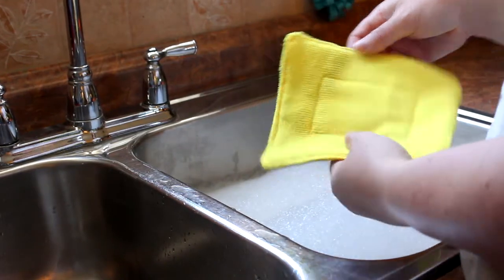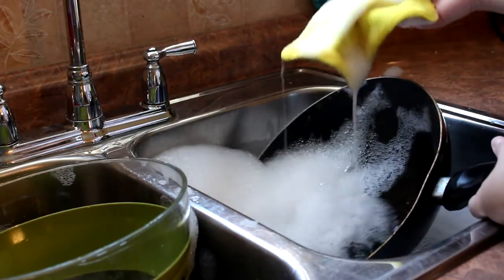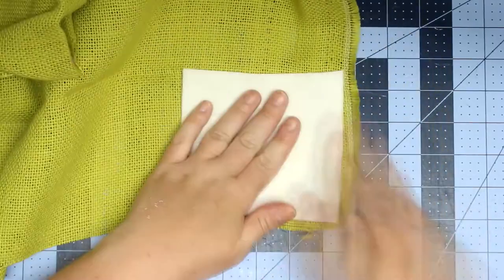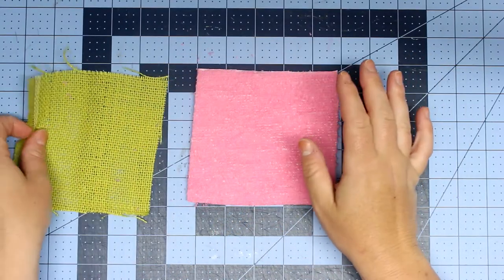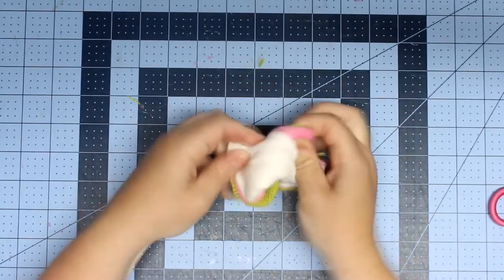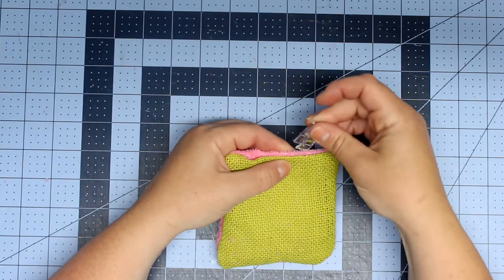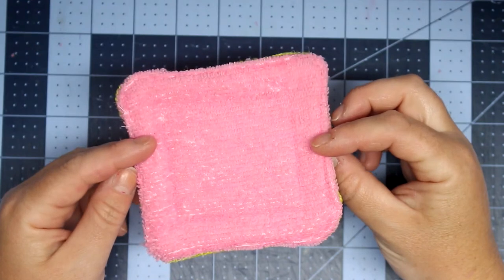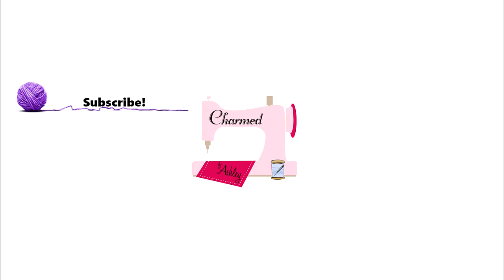Home made Scrubbie dishclothes sewing tutorial